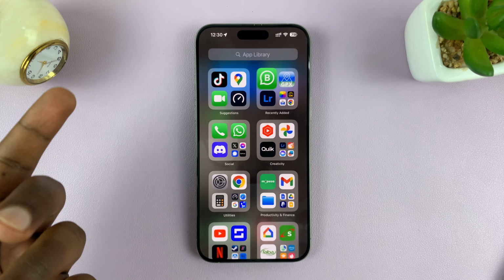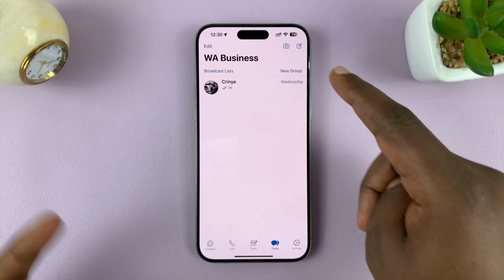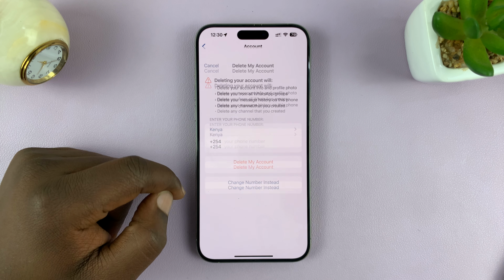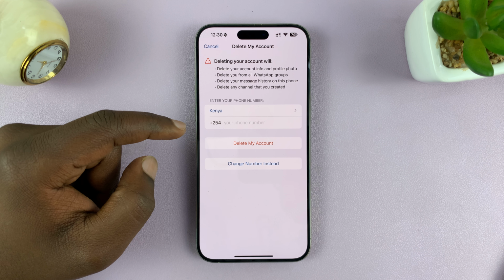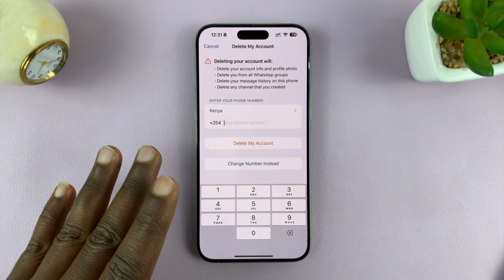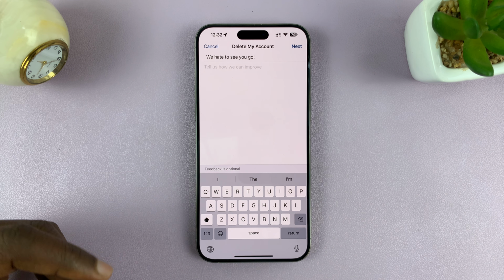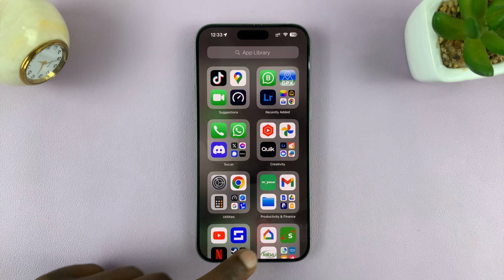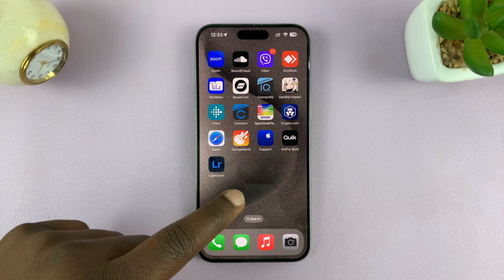How To Delete WhatsApp Business Account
Learn How To Delete WhatsApp Business Account.

Are you looking to delete your WhatsApp Business account and not sure where to start? In this comprehensive guide, we'll walk you through the step-by-step process to ensure a smooth experience.

Whether you're switching to a different platform or simply no longer need your business account, deleting it is a straightforward process. We'll guide you through each step, ensuring you understand the implications and have the information you need.

Deleting your WhatsApp Business account is irreversible, and all your account data will be permanently removed. Make sure to back up any essential information before proceeding.

1. Launch the app. Then open Settings. Go to Account.

2. Here you should see the option Delete My Account. Tap on it.

3. A page will appear giving you a list of what will be will be removing when your account is deleted.

4. Ensure that you have entered in your phone number then select Delete My Account again.

5. You'll be asked to verify if you really want to delete your account. Tap on Delete My Account to confirm.

Sony WH-1000XM5

Olixar Wireless Charging Adapter

Cell Phone Tripod Adapter